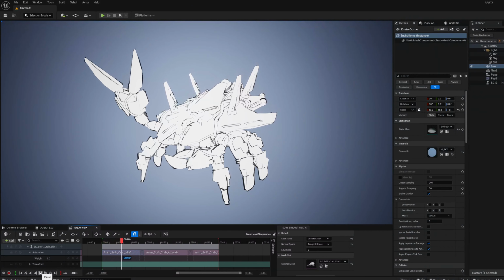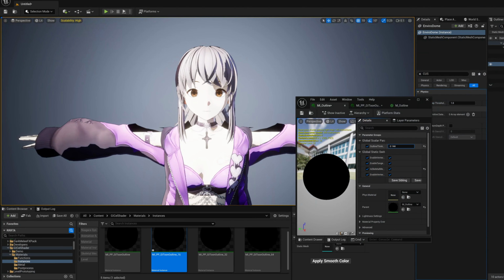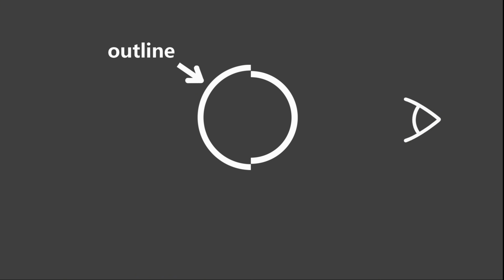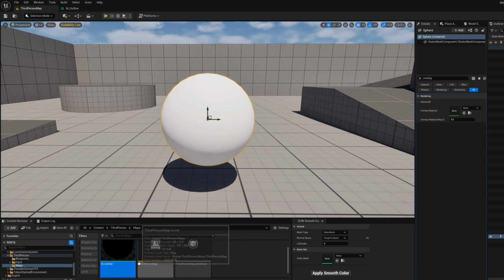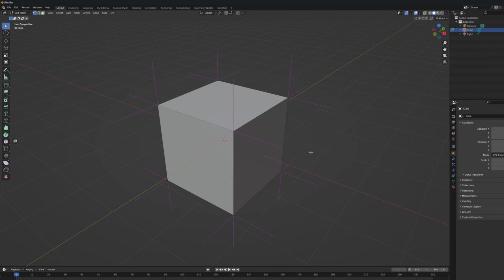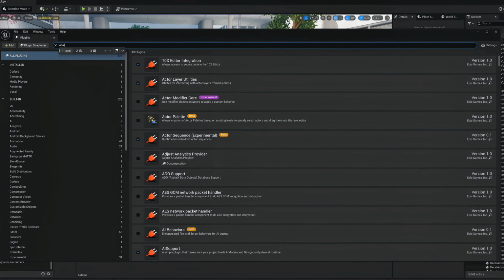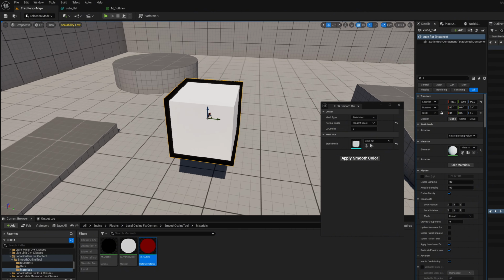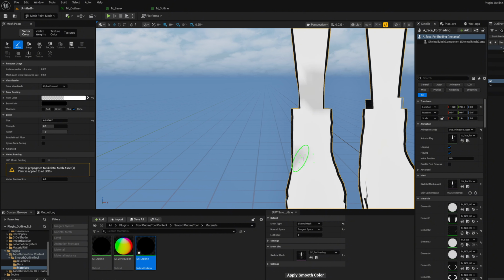UE5 Outline Masterclass: Smoothed Normals & Overlay Material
Learn how to build clean, stable outlines in UE5 without duplicating meshes. We compare post-process vs mesh-based (normal extrusion), then use Overlay Material (UE5.1+) to render the outline shell. You’ll see how smoothed normals (baked to Vertex Color RGB) remove hard-edge cracks, and how Vertex Color Alpha gives per-area line thickness—works on static and skeletal meshes.

Post-process vs mesh extrusion: when to use each
Overlay Material setup (UE5.1+) + back-face rendering
Normal extrusion with World Position Offset
Store smoothed normals in Vertex Color (RGB) and remap 0–1 → −1–1
Tangent → World transform + Normalize for correct motion
Paint Alpha to control outline thickness per region

Quick start
Enable Local Outline Fix plugin → Restart UE
Open Local Outline Fix Content → SmoothOutlineTool → Run Editor Utility Widget
Send your mesh to the tool → Apply Smooth Color (writes smoothed normals to Vertex Color)
In the overlay material: use Vertex Color (RGB) as the extrusion direction, *2 − 1 then Normalize, feed into World Position Offset
Paint Alpha in Mesh Paint Mode to tune local thickness

Notes
Overlay Material is available from UE5.1+
Prefer Masked + IsFrontFace or Translucent + TwoSidedSign to keep only back faces
Keep normals in tangent space so skeletal meshes deform correctly

Chapters (optional—fill with your timestamps)
00:00 Intro
00:26 Post-process vs mesh extrusion
02:29 Overlay material setup
03:18 Fix hard edges
04:20 Plugin workflow (Local Outline Fix)
05:51 Control outline thickness

More tools & files
Find more toon-shading utilities on my Fab page (link above).